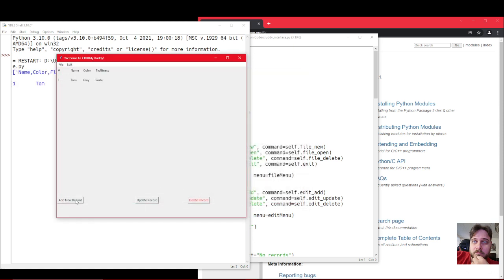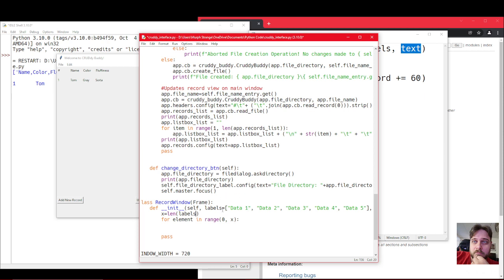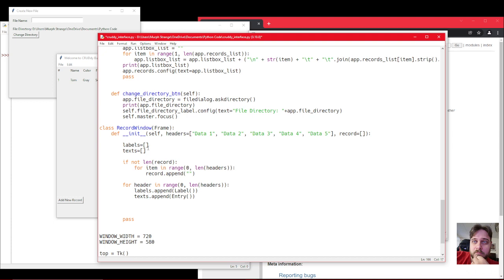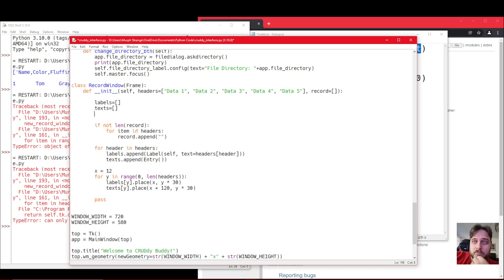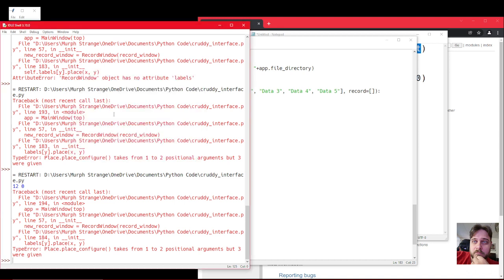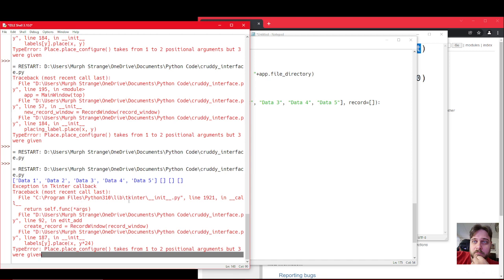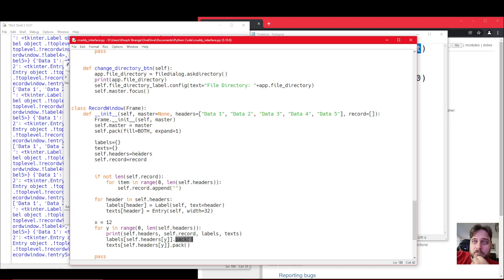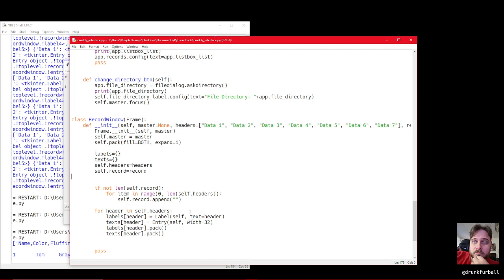Murph Codes Python - On With the Tutorial!